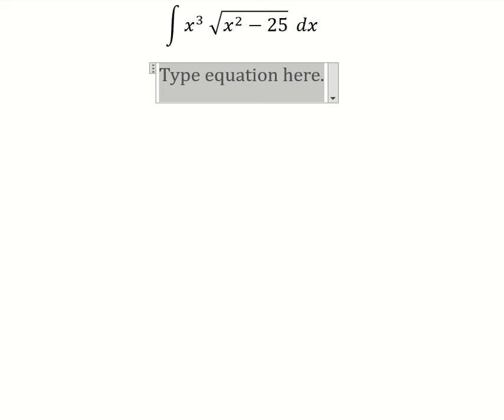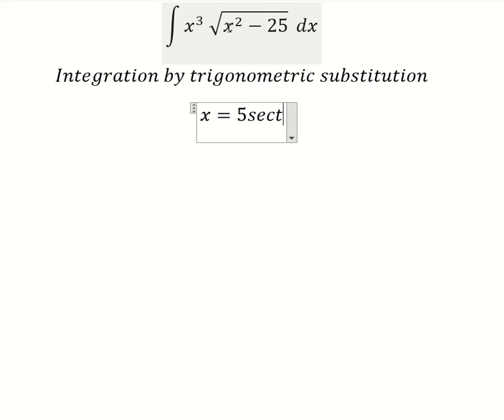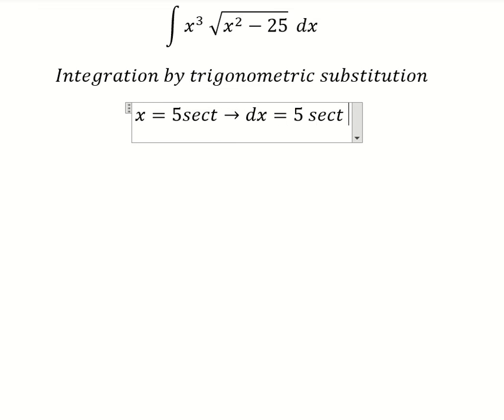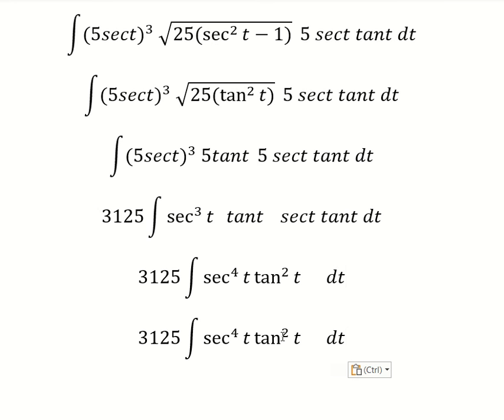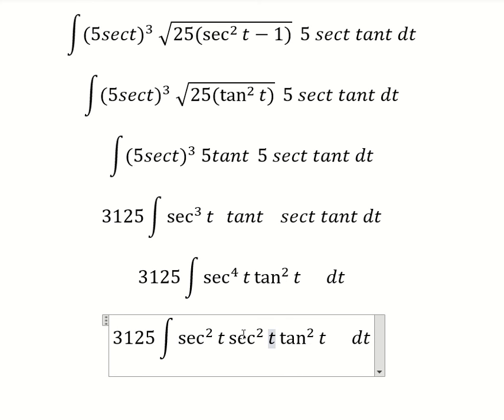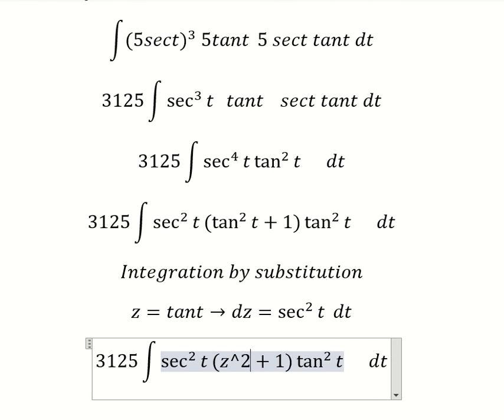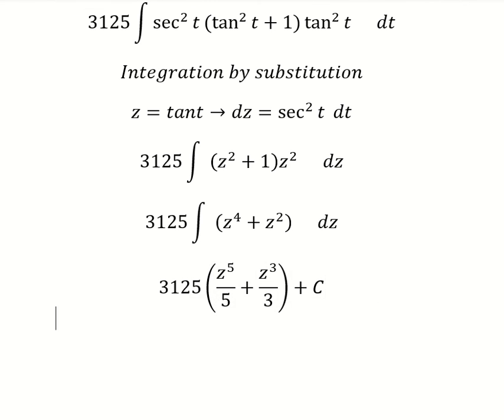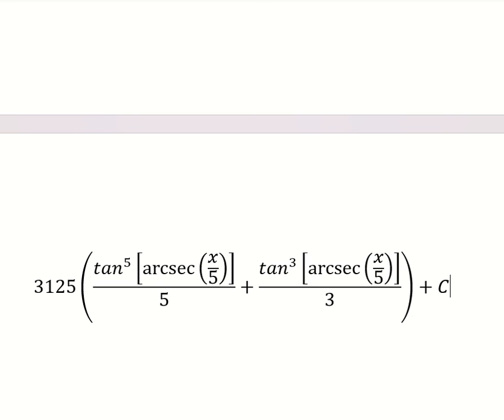Calculus Help: Integral ∫ x^3 √(x^2-25) dx - Integration by trigonometric substitution